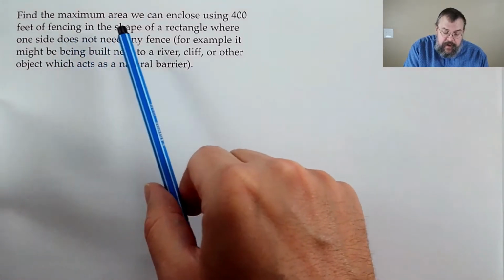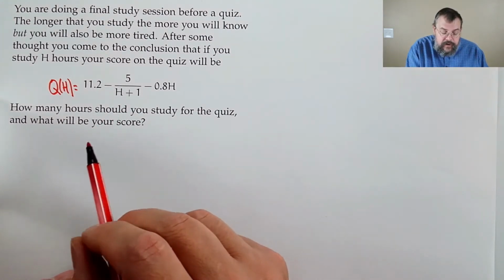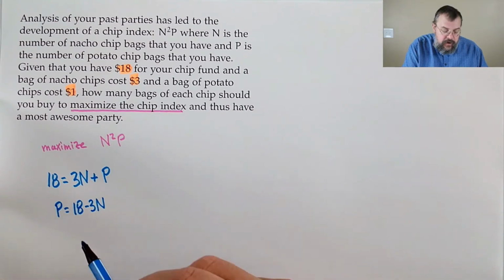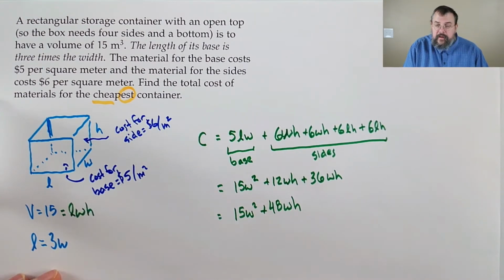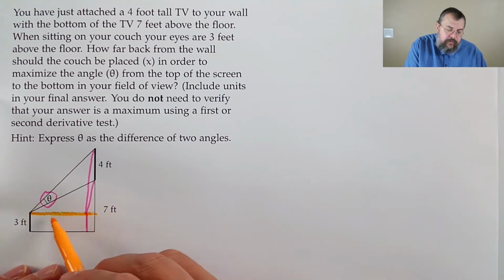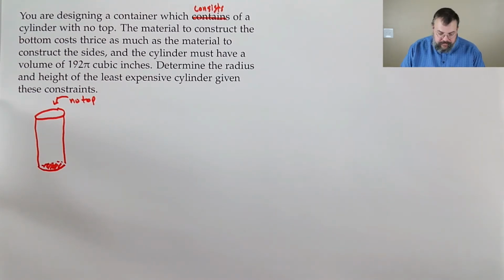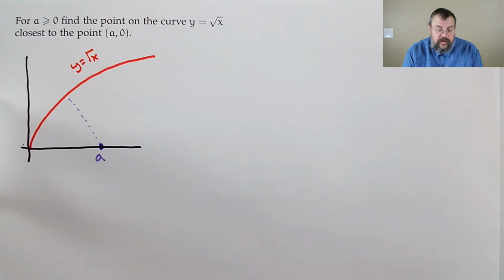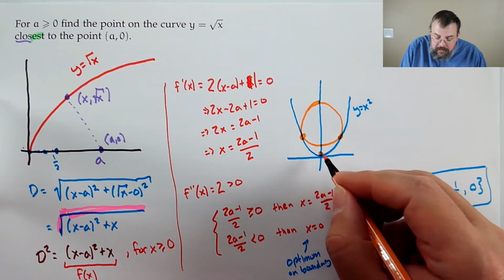Calculus 1 -- Optimization -- Practice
0:00 Introduction
0:56 Problem 1
9:06 Problem 2
18:40 Problem 3
26:00 Problem 4
39:28 Problem 5
51:30 Problem 6
1:01:08 Problem 7